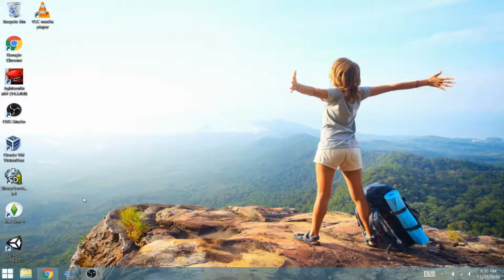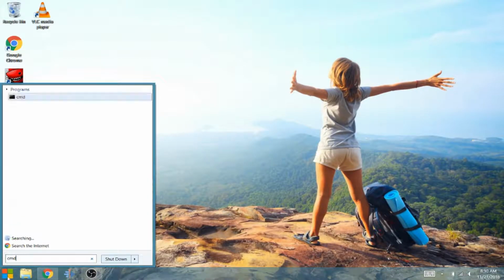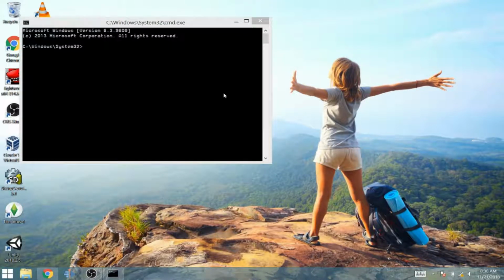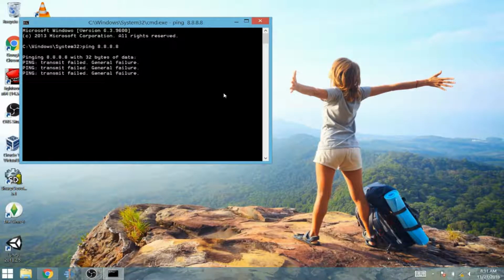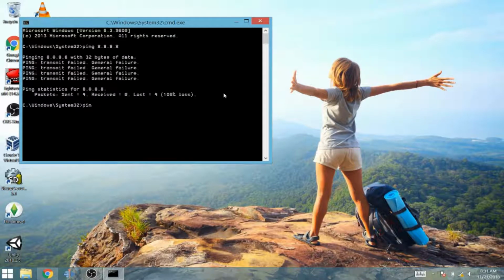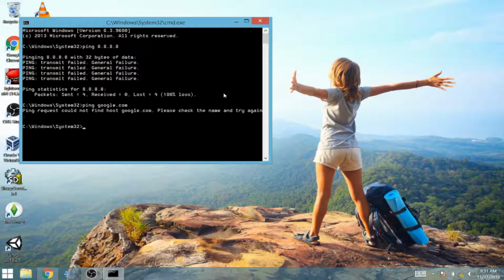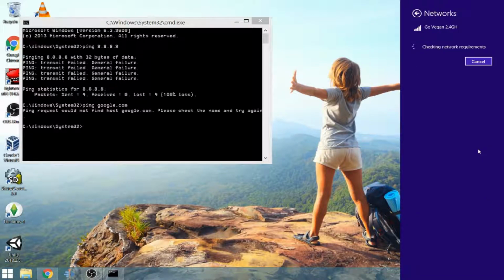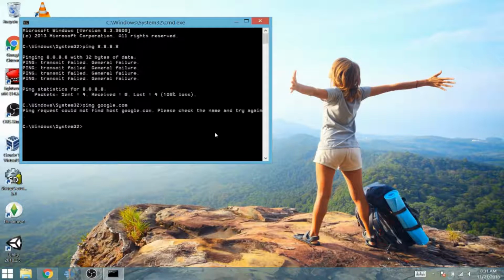One Simple Trick to Fix Internet Issues FAST!!! 🌐💨😱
This video explains the ONE simple thing that everyone should try before restarting their Windows PC/Laptop, OR their Modem/Router. In this simple video, only one line of text is necessary to fix most internet connectivity issues!

Steps:
0:25 - Open Command Prompt
0:33 - Determining what type of problems are occurring
0:49 - Resetting Wi-Fi connection
1:11 - THE FIX
1:40 - Determining if any problems still exist
2:05 - Connection testing
2:26 - Speed testing
3:04 - Outro

Another track made by our producer FASSounds! Inspired by Kygo tropical house style with chopped sample voice.
and you can use it for your monetized videos!